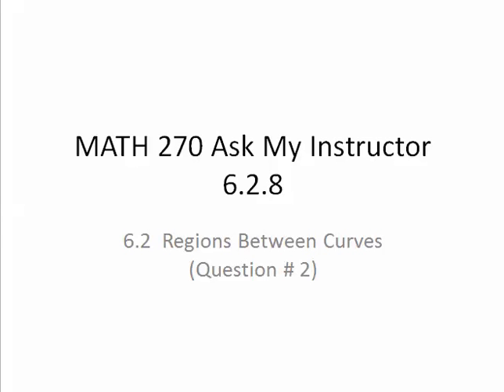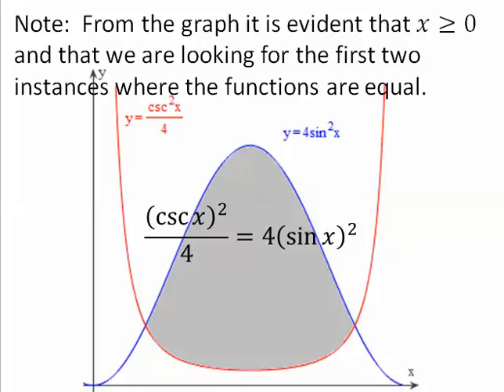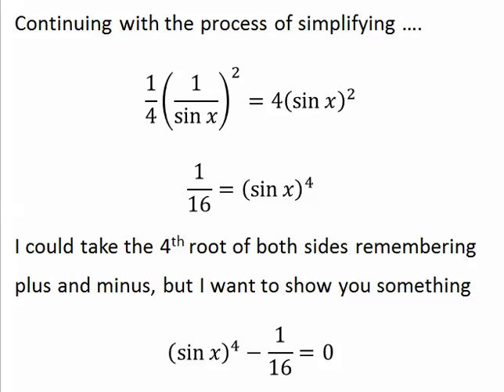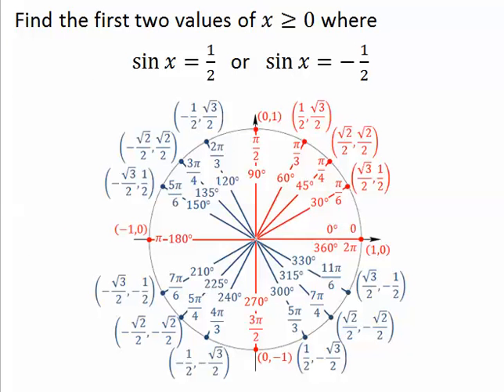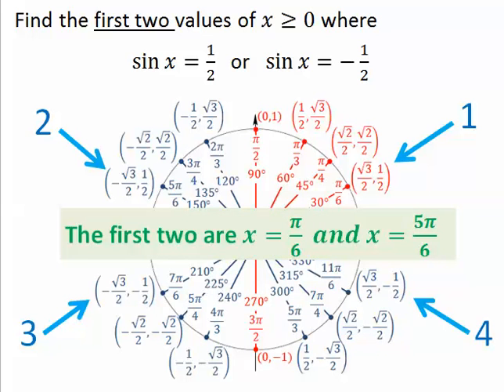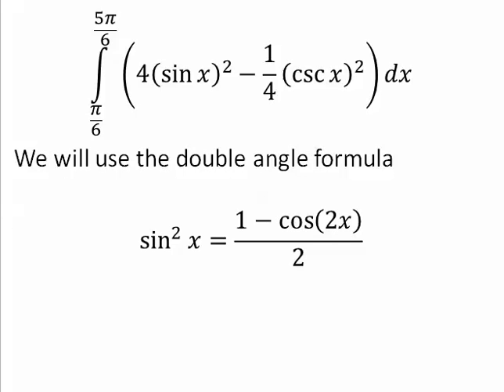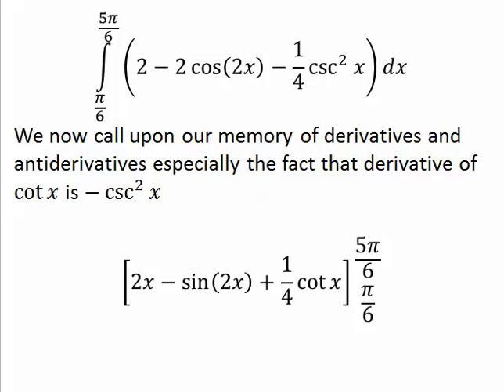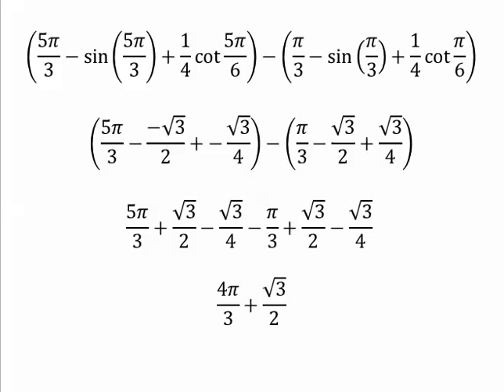6.2 Regions Between Curves 6.2.8